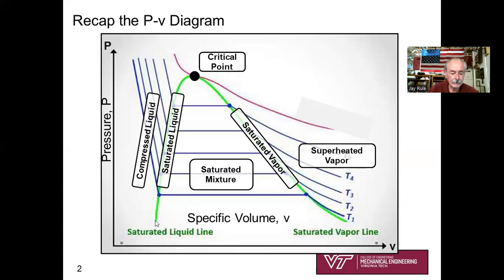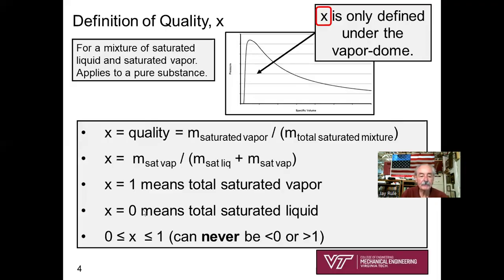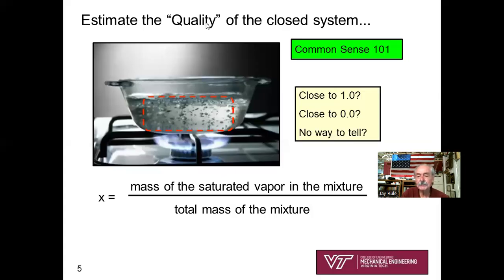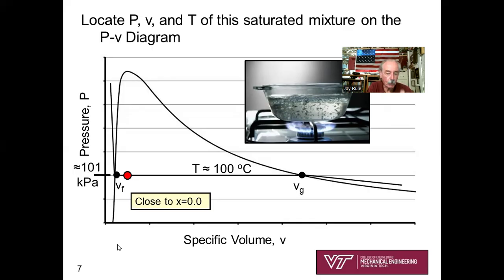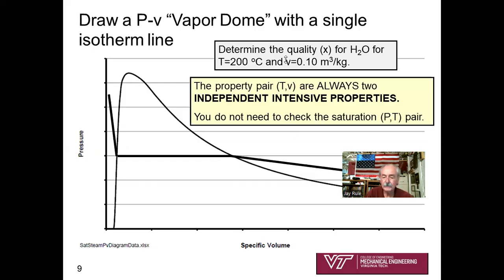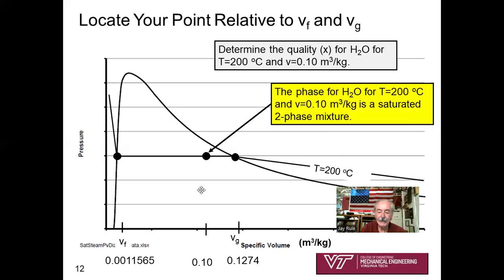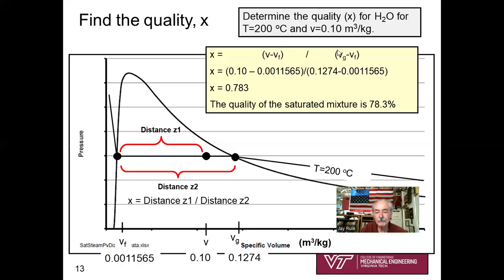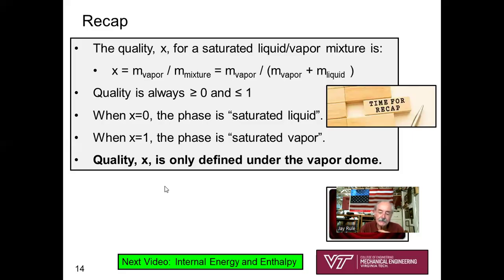Chapter03Part03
Quality, x, of a saturated mixture.